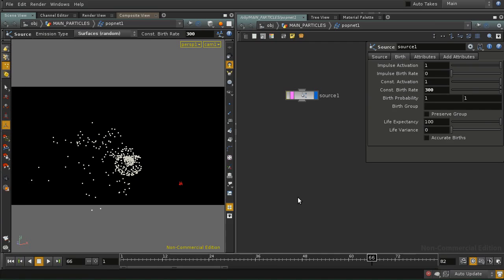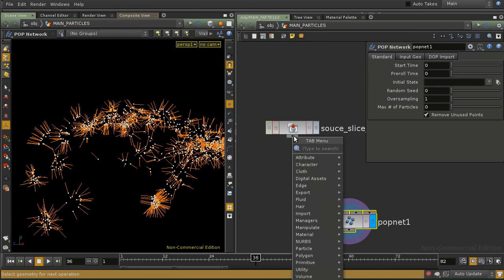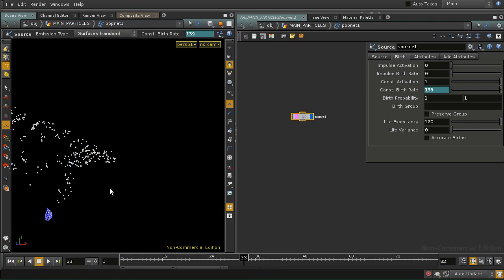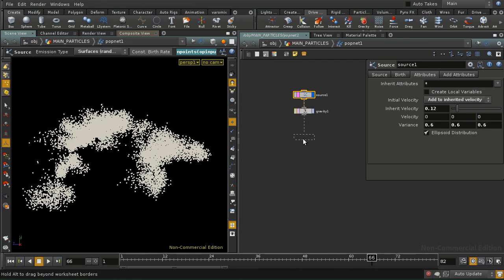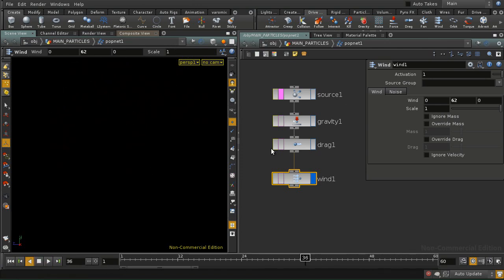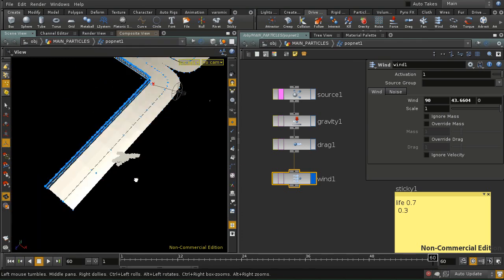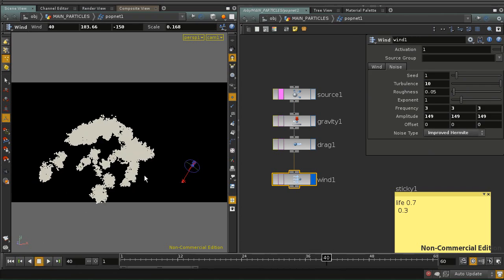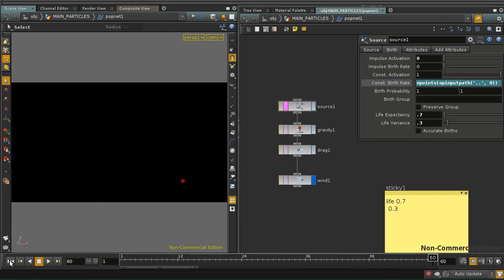Create an amazing Pulverize effect with Houdini - Finishing the Asset 1